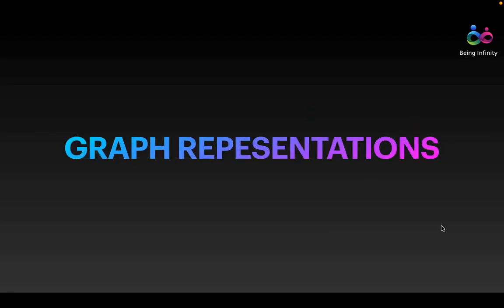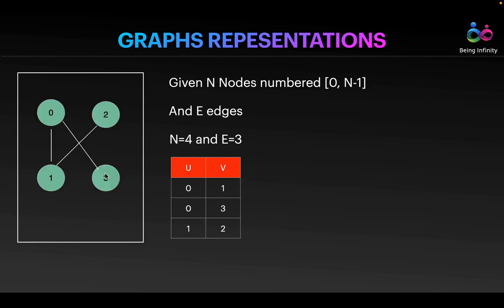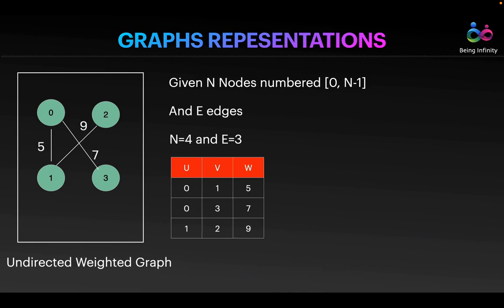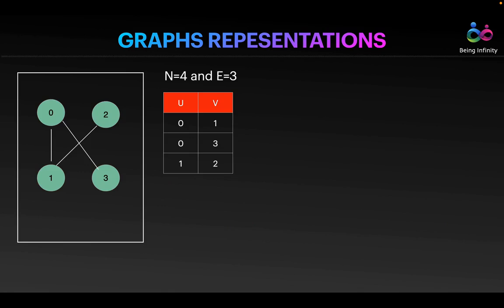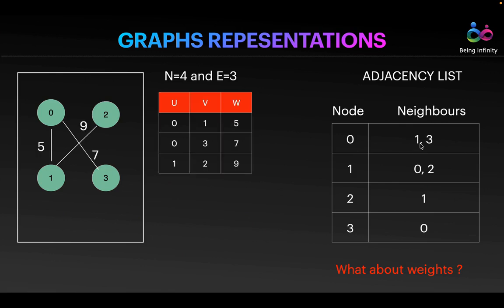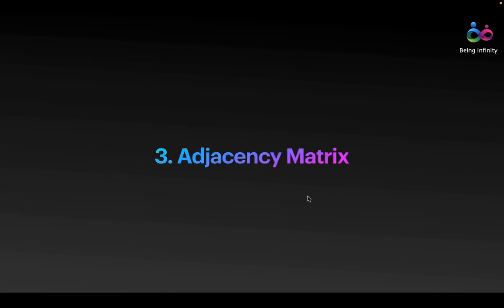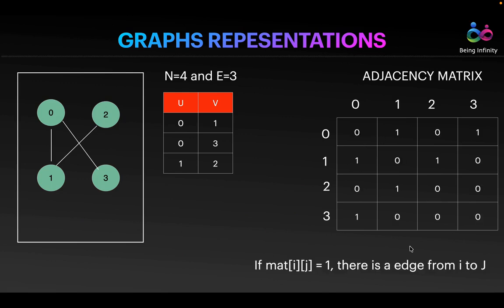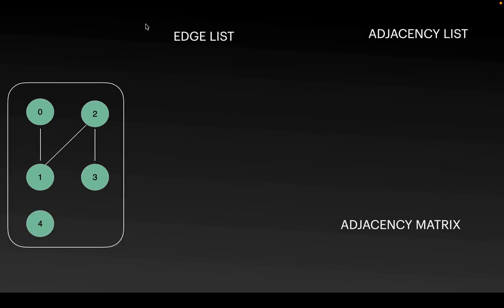Graph Representations | Under Two Minutes #9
Imagine trying to store an entire city’s road network inside a computer…

How would you represent:
Cities?
Roads connecting them?
Directions and distances?

That exact problem leads us to one of the most important concepts in DSA: Graph Representations.

Because before algorithms can process a graph, the graph first needs to be stored efficiently.

"Under Two Minutes" a short video series by Being Infinity where you'll get to know about complex problems, algorithms, patterns from DSA, System Design, Development, Artificial Intelligence, and much more under just 2 minutes.